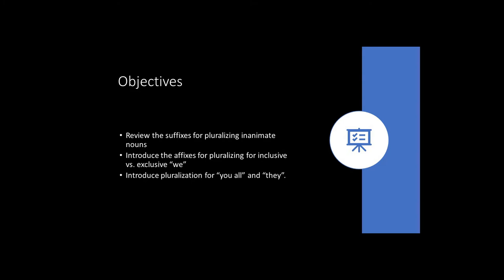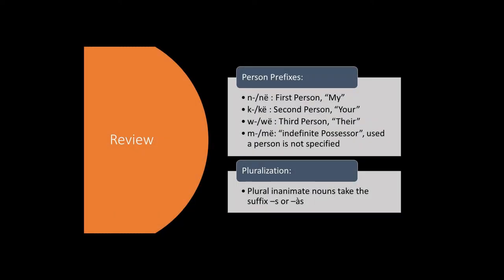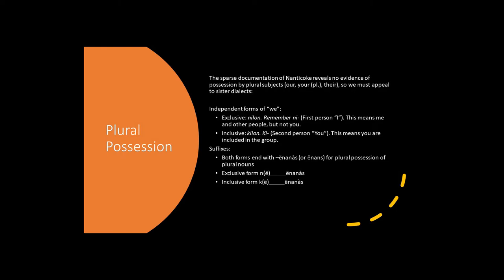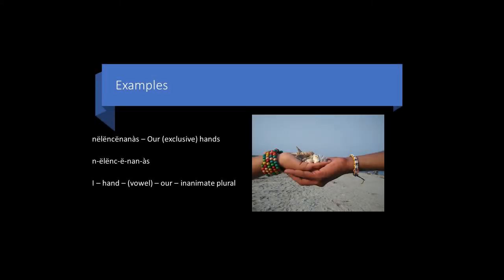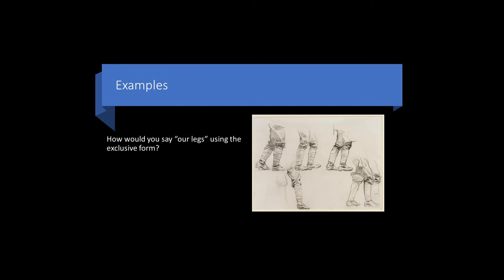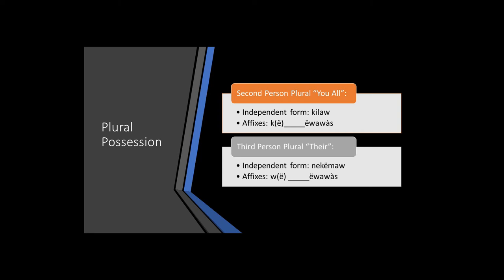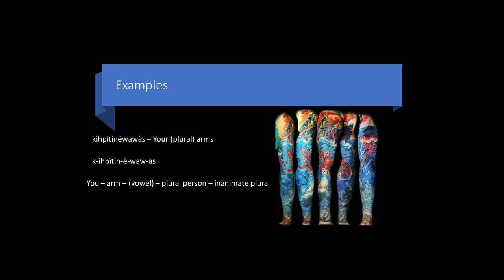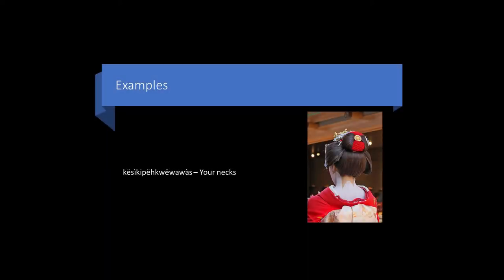Nanticoke Language Lessons - The Body (Part 2)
This lesson introduces plural possession of body parts, which are inalienably possessed inanimate nouns in Nanticoke.

Author: Keith Cunningham

The copyright to this lesson belongs to the Nanticoke Indian Association, but it is free to distribute for non-commercial education purposes. The copyright to the works cited herein belong to their respective authors. If you use any material in this video in a derivative work, please cite as follows:

Acknowledgements:

This video is dedicated to the departed speakers of Nanticoke, as well as their descendants for whom I hope these lessons will be of benefit. I would like to thank the following individuals for their guidance throughout the course of my research:

Nanticoke Contributors
Karelle Hall - Anthropological Linguist, Nanticoke Indian Tribe
Brett Jackson - Assistant Chief, Nanticoke Indian Tribe
Mr. Sterling Street - Nanticoke Indian Museum Coordinator

Academic Contributors
Dr. David Costa - Miami University
Dr. Ives Goddard - Smithsonian Institution
Dr. Craig Kopris
Dr. Monica MacAuley - University of Wisconsin - Madison
Dr. Lourdes Ortega - Georgetown University
Dr. Joe Salmons - University of Wisconsin - Madison

The etymologies for "hand", "arm", and "leg" in this lesson are based upon phonemic representations found in Dr. David Pentland's dissertation on Algonquian Historical Phonology:

Pentland, David H. (1979). Algonquian Historical Phonology. PhD Thesis, University of Toronto.

The grammatical forms in this video are reconstructions based in part upon forms found in 19th century Munsee, documented at the site below:

I also consulted with Jesse Little Doe Baird's thesis on Wampanoag grammar:

Fermino, J. L. D. J. L. D. C. (2000). An introduction to Wampanoag grammar (Masters Thesis, Massachusetts Institute of Technology).

John Singer Sargent / Public domain

Leonardo da Vinci / CC0